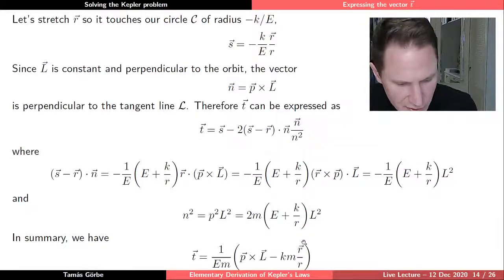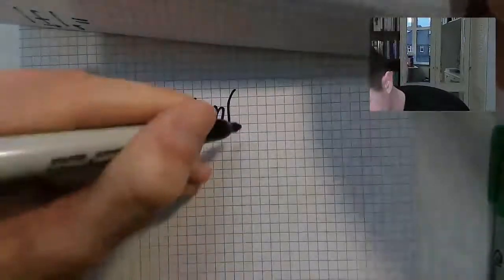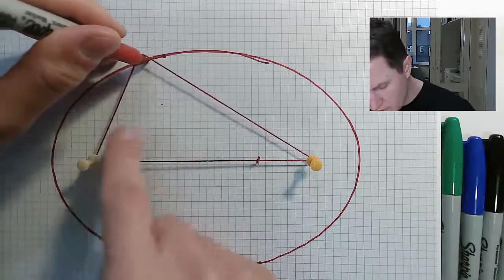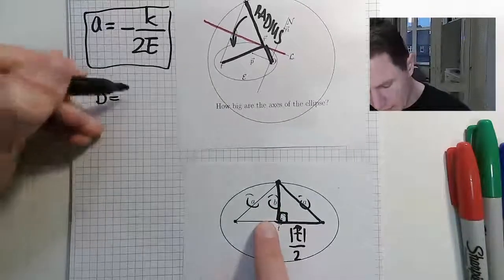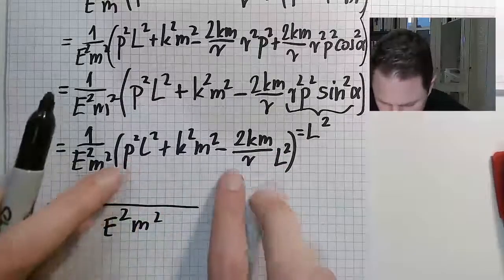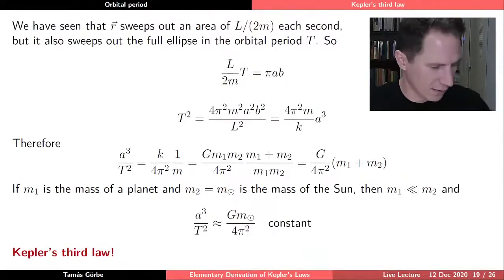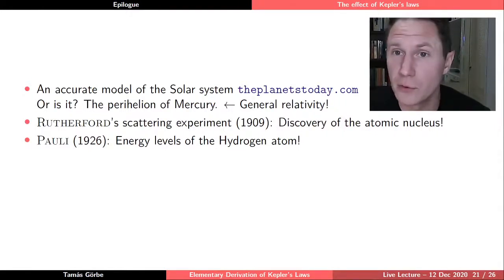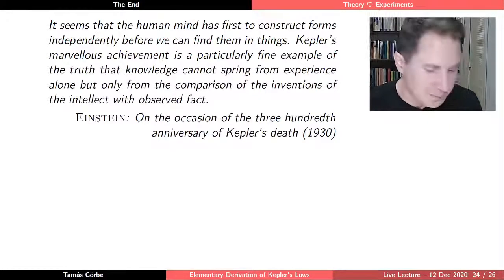An Elementary Derivation of Kepler's Laws of Planetary Motion, Part 3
00:00 Does t Change in Time?
00:17 Derivation | Conservation of the Vector t
11:45 Kepler's 1st Law
14:55 Construction of an Ellipse
16:45 Quiz #6 | The Ellipse Constant
22:16 How Big are the Axes of the Ellipse?
24:25 Derivation | The Length of the Vector t
32:39 The Axes of Ellipse
33:45 Kepler's 3rd Law | Orbital Period
37:57 Calculation | Geosynchronous Orbit
39:53 Moral of the Story | Conservation Laws are Useful
43:32 Epilogue | The Effect of Kepler's Laws
49:41 Quiz #7 | How Many Planets in the Solar System?
51:51 Planet 9?!
54:22 The End | Einstein Quote
56:30 Outro

Four centuries have passed since Kepler discovered the three laws of planetary motion that now bear his name. But how do the elliptical orbits follow from the inverse-square law? How did Newton prove that equal areas are swept out in equal time intervals? Is it really true that the square of a planet's orbital period is proportional to the cube of its average distance from the Sun? This lecture aims at answering these questions via an elementary derivation of Kepler's laws.